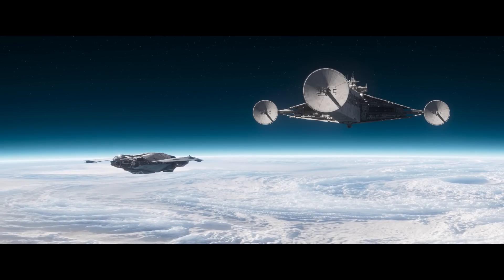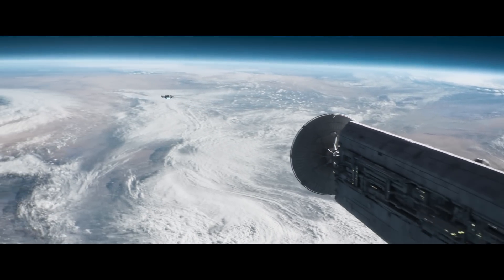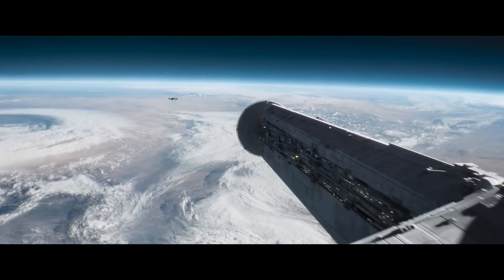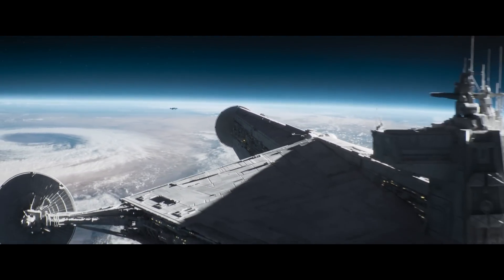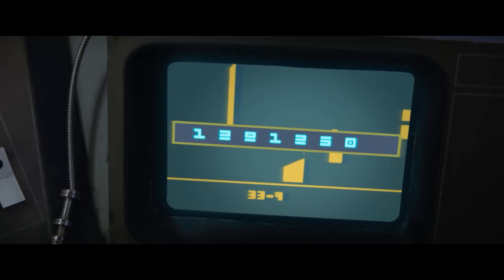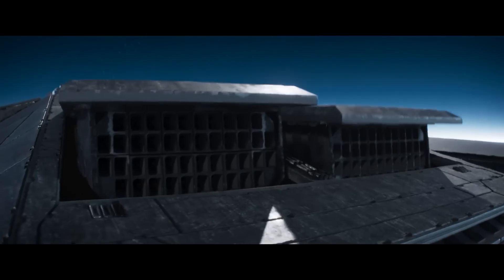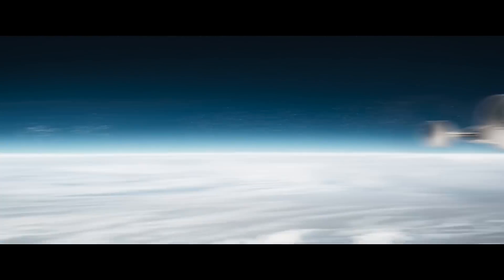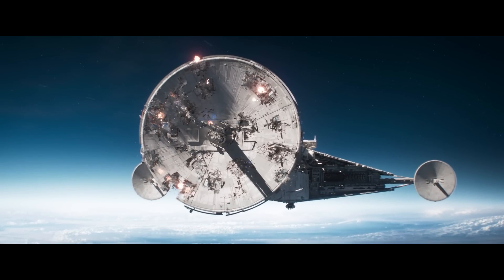Why this scene was so INCREDIBLE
This scene from Andor Chapter 11 was incredible, it showed us not only the Cantwell Class Arrestor Cruiser, but also a classic Star Wars Legends technique known as the Covert Shroud. We'll break all of that and more down on today's Star Wars Andor lore video!